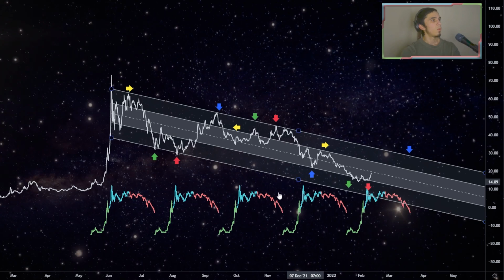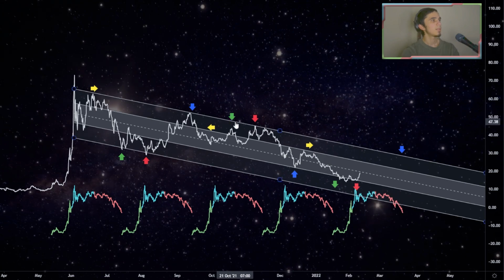AMC - Squeeze Scenario (Cycle Breaking Out)